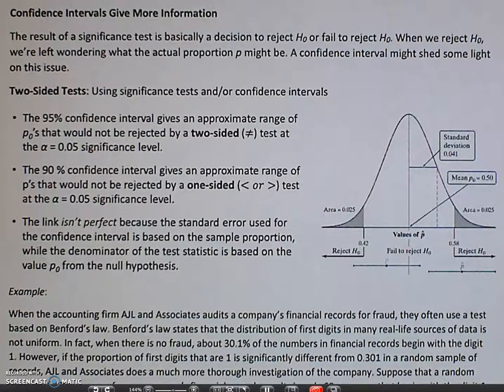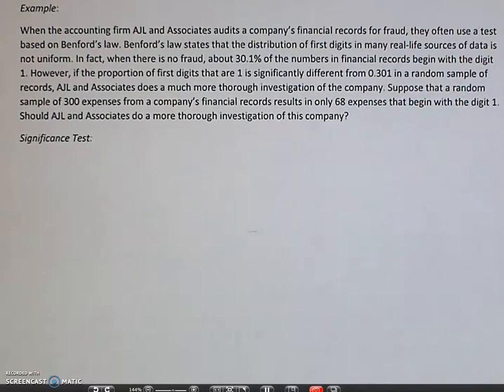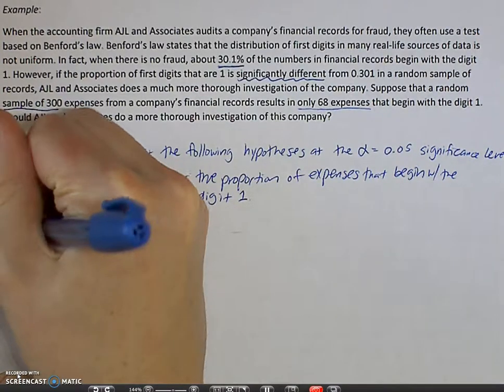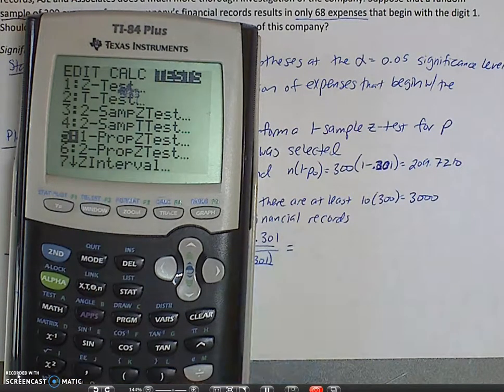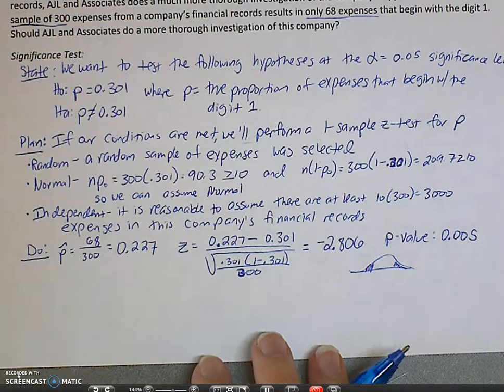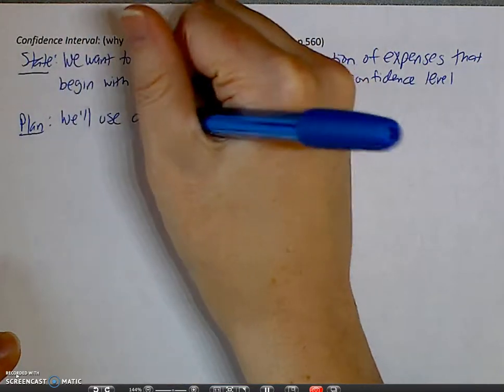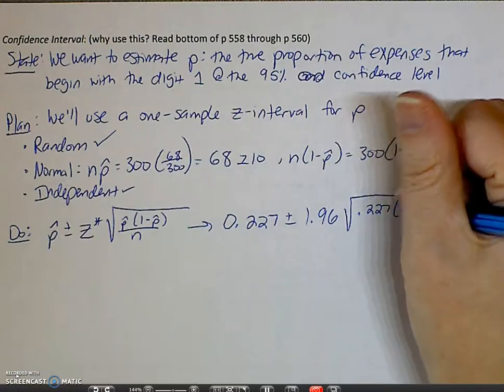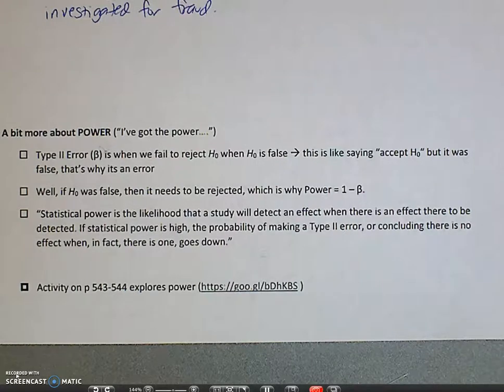9.2 part 3 video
example of performing a significance test for proportions when the alternative is two-sided, then using confidence intervals to come to the same conclusion